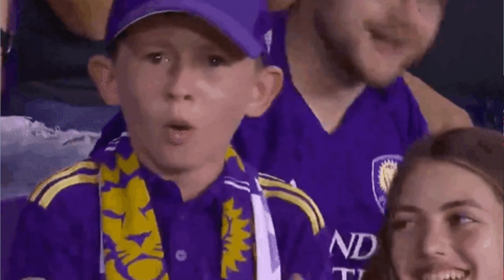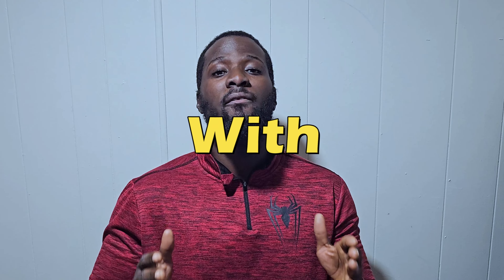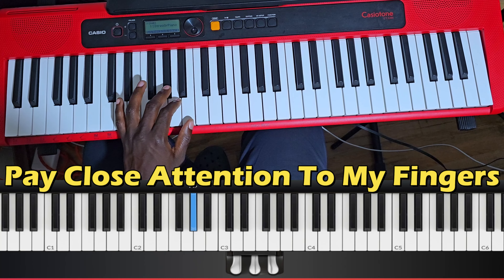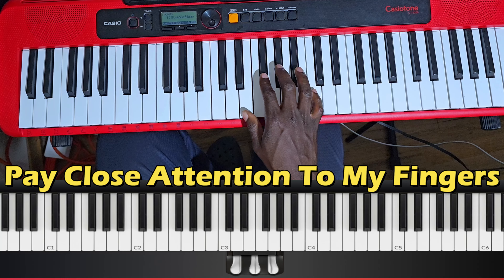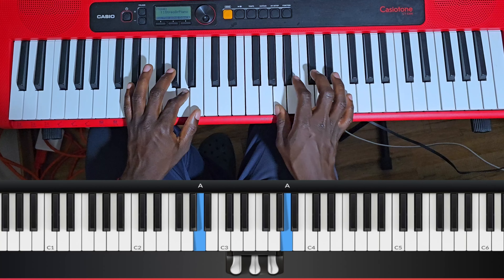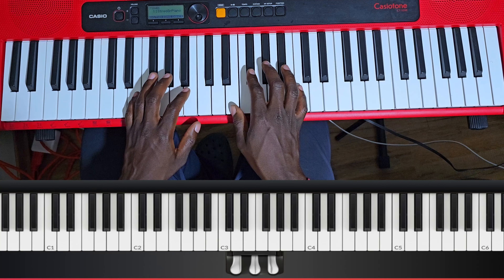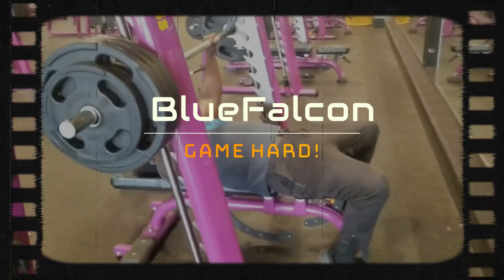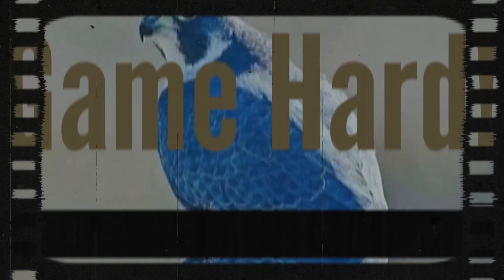How To Play The E Scale On The Piano With Both Hands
🎹 Unlock Your Piano Potential! 🎶 Master the art of playing the E Scale with both hands in this comprehensive piano tutorial! Whether you're a beginner looking to start your musical journey or an intermediate player aiming to enhance your skills, this step-by-step guide is tailored just for you.

In this video, we break down the complexities of playing the E Scale with precision and grace. From finger placement to hand coordination, we guide you through every detail, ensuring you grasp each technique effectively. 🌟

What You'll Learn:

Proper finger positioning for seamless movements.
Hand coordination exercises to synchronize your left and right hands effortlessly.
Proven practice tips and tricks for faster learning.
Common mistakes to avoid, ensuring smooth and melodious playing.
Bonus musical insights to inspire your creativity.

I provide clear instructions, making it easy for you to follow along and progress at your own pace. With a focus on building a strong foundation, you'll gain confidence in your piano skills, opening the door to limitless musical possibilities.

🎵 Don't miss out on this opportunity to elevate your piano playing to the next level! Whether you dream of playing classical compositions, jazz melodies, or popular tunes, mastering the E Scale is your gateway to musical excellence. Hit the play button, grab your keyboard, and let's dive into the enchanting world of piano music together.

Get ready to impress your friends and family with your newfound piano prowess. Let's play beautiful music together!